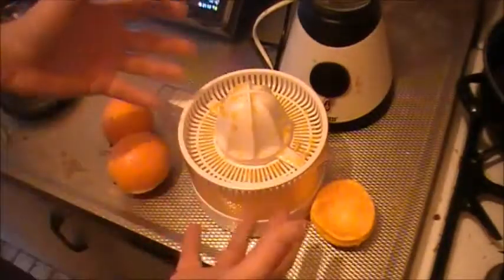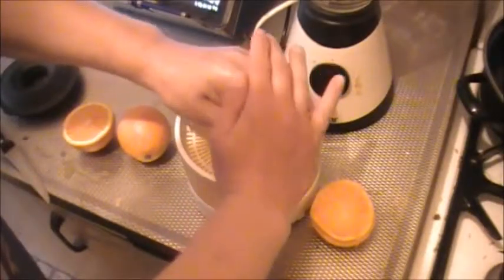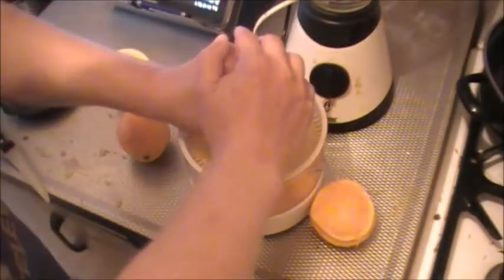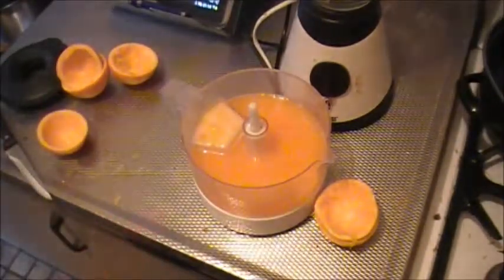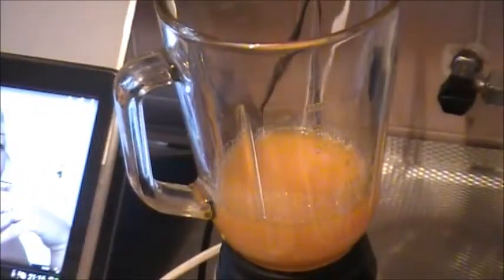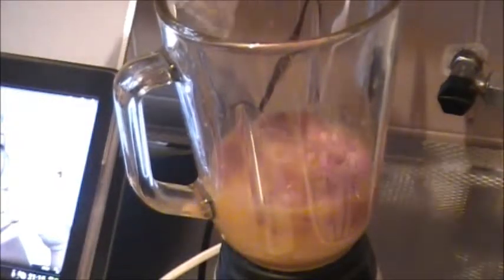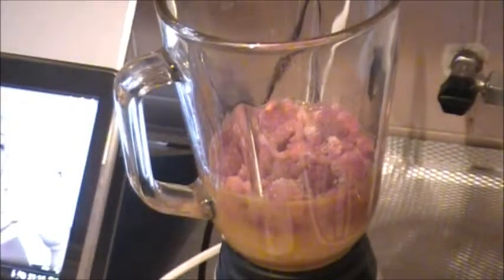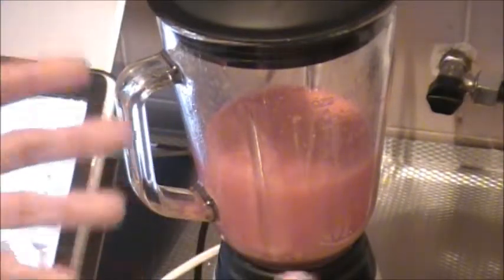smoothie time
orange juice
raspberries